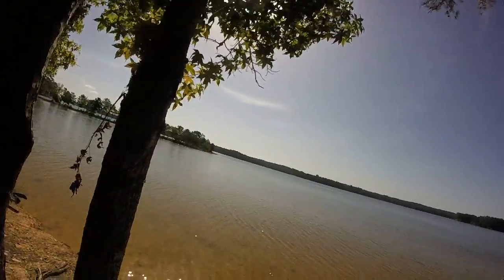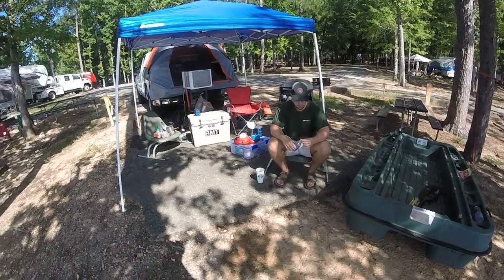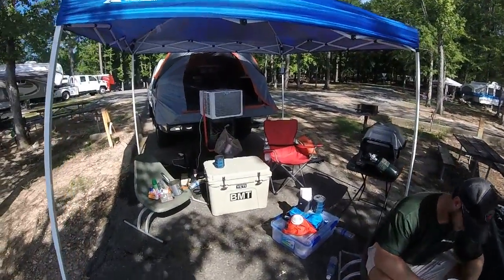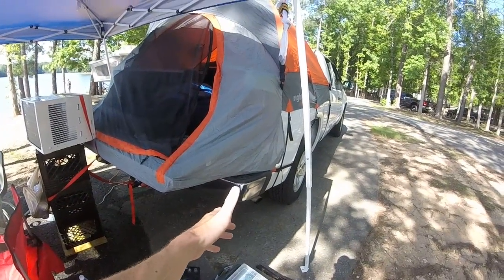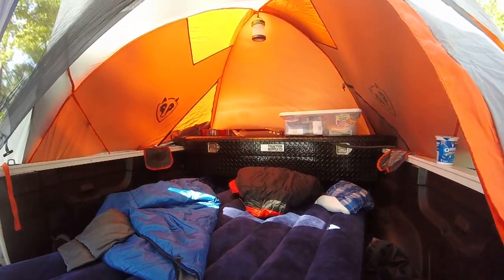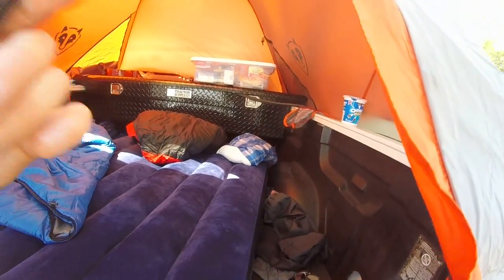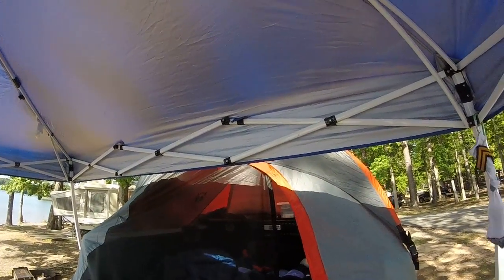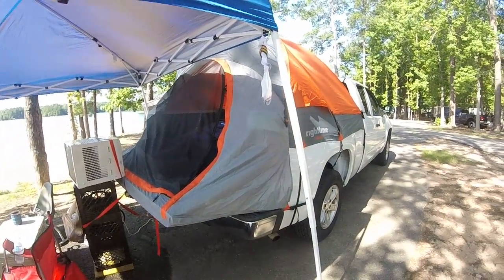Truck Tent Set Up(With air conditioner)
My complet truck tent set up! I finally got to try out my truck tent with my air conditioner. I slept like a baby! Check out rightlinegear.com and my first video on my thoughts on the tent!